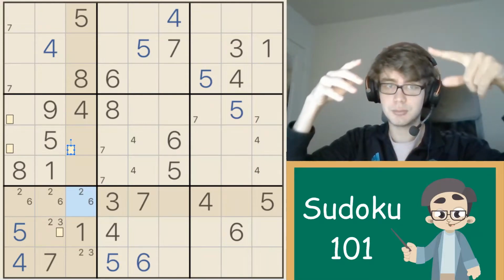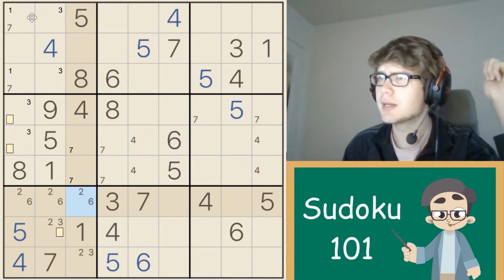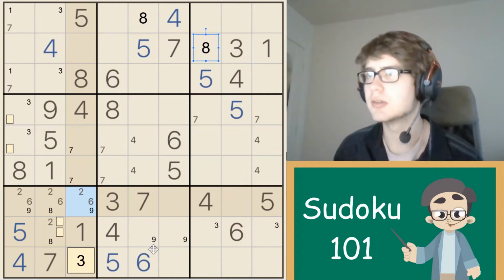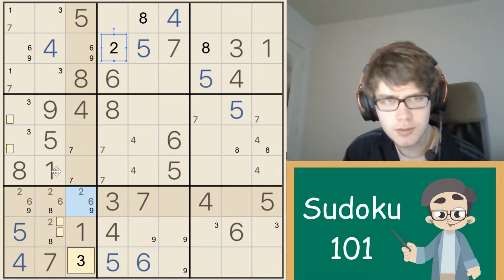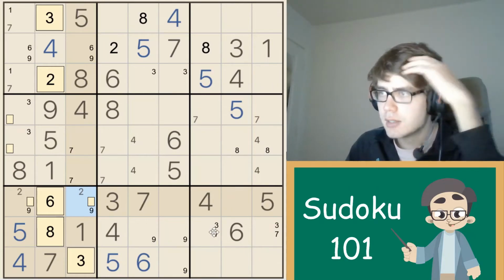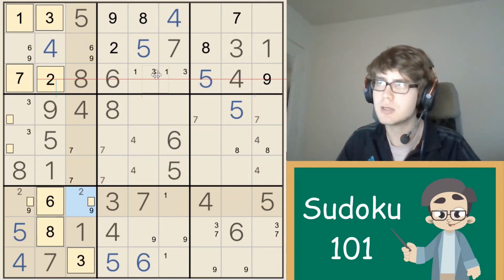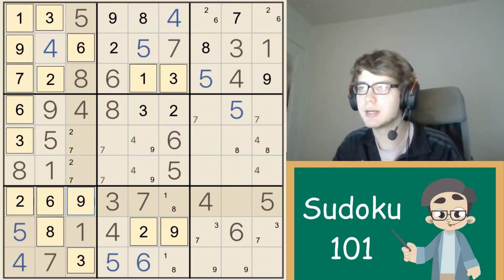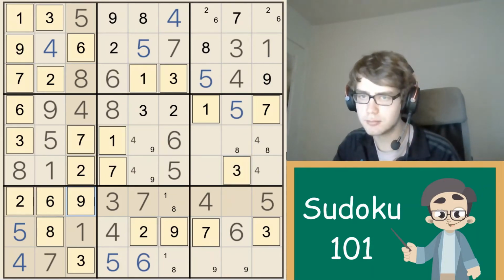SOLVING A SUDOKU FOR SOME SUCKY SUDOKUERSSSS!!!!!! VERY HARD!!!!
Hey! Please get this video to 100 mil views so I can pay for college tyvm!